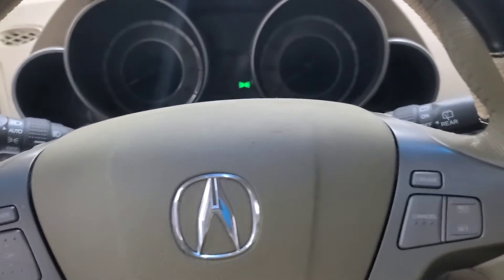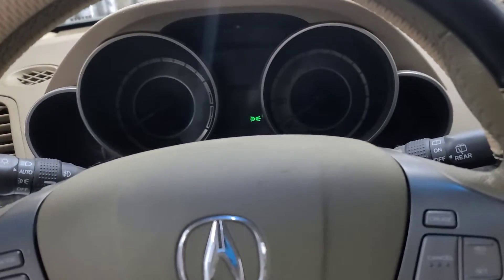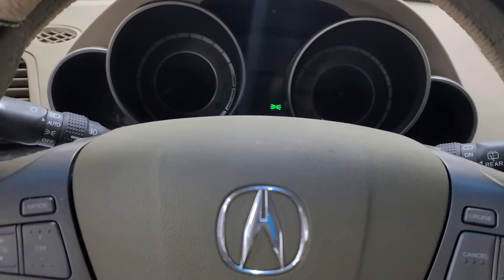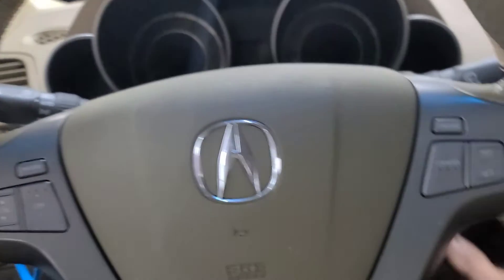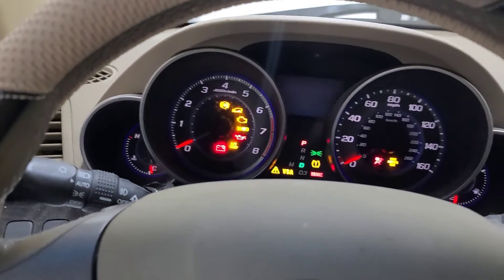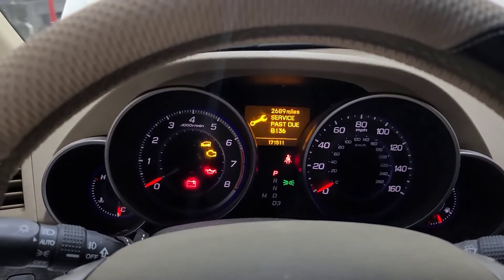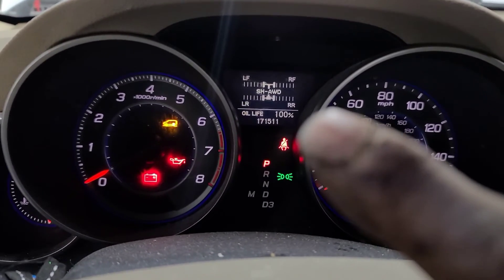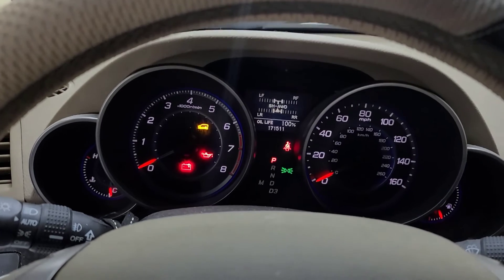2008 Acura MDX - Oil Light Reset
How to reset the oil life reminder in a 2008 Acura MDX. Oil life reset. Maintenance reset.

I am a self taught mechanic of over 30 years in the field. Helping people save money and stay safe on the road is what I am here for. If I can pass that along in my videos, that would make me feel even more accomplished. I am rather old school and do not really do things by the book, for this reason, I do not claim to make "Instructional" videos. Please use safety and knowledge when doing your own repairs. ~ Ben - MegaMiles